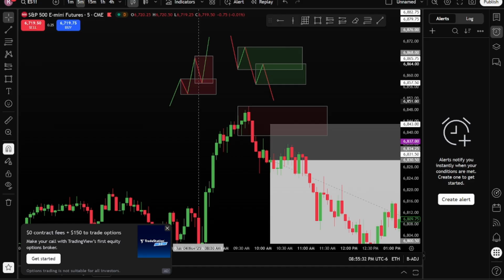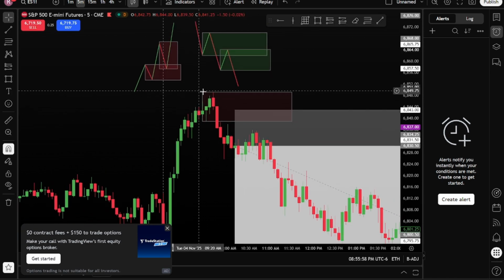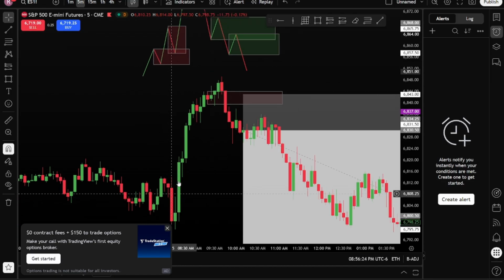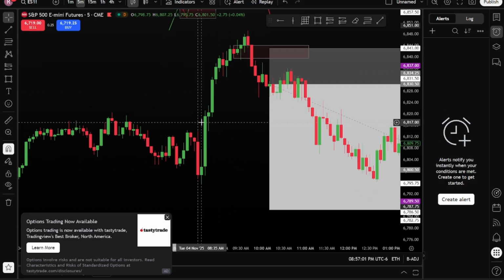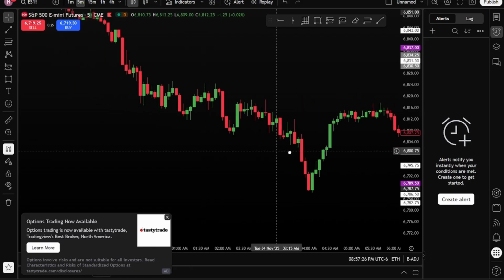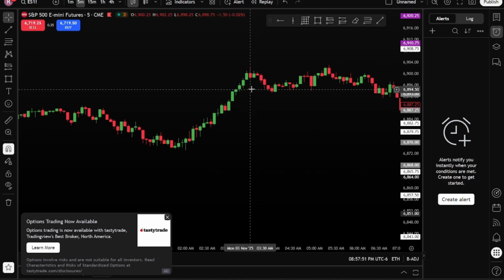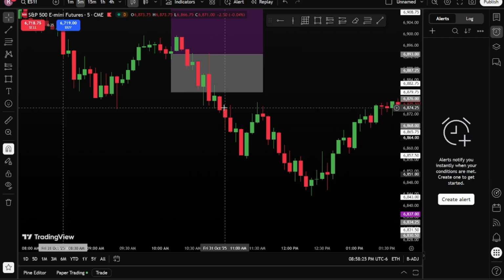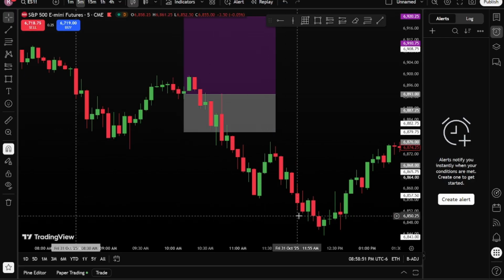how to identify breaker and order blocks